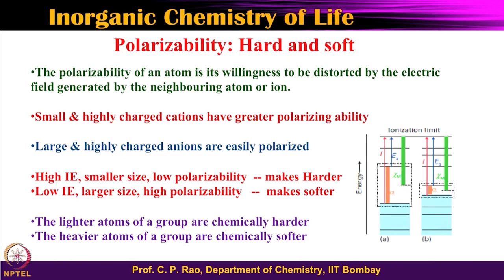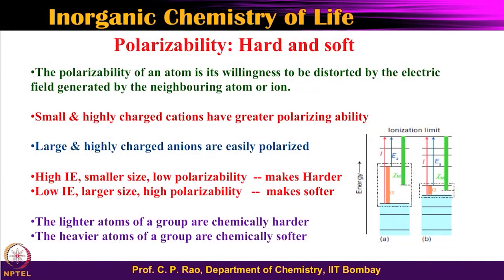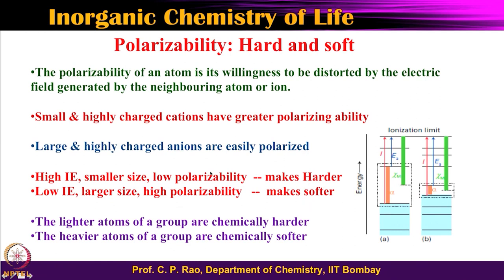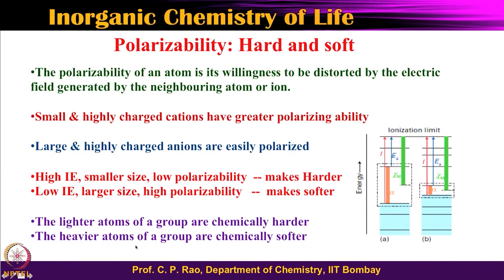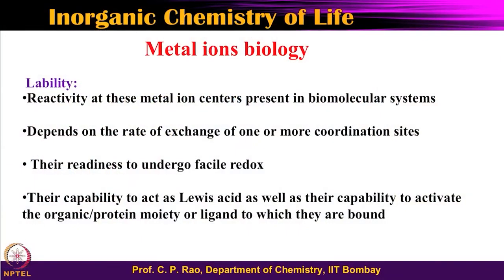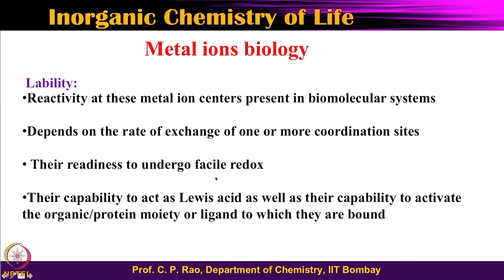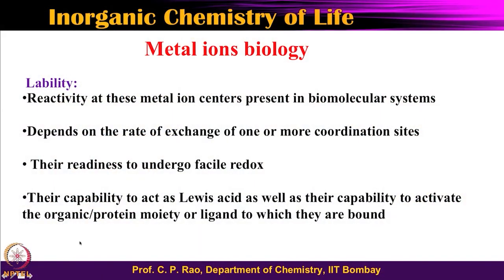Lecture-10: Stability and lability